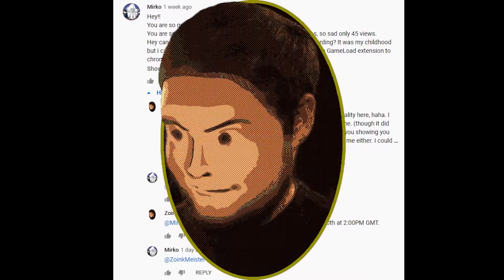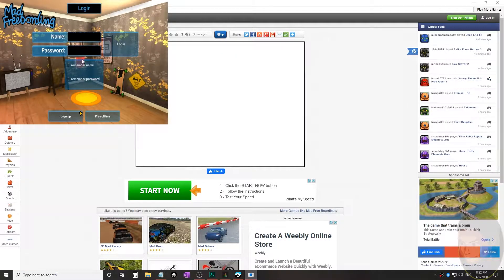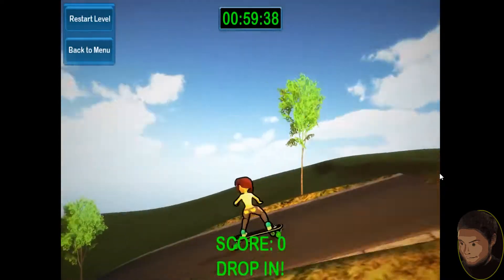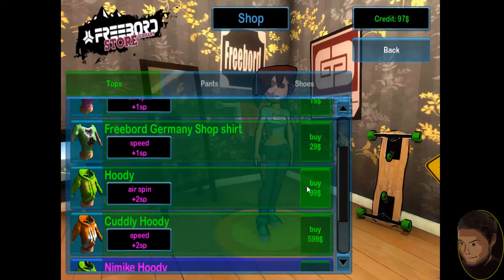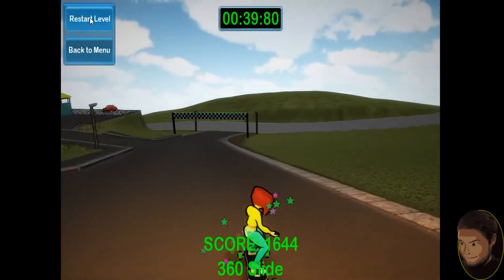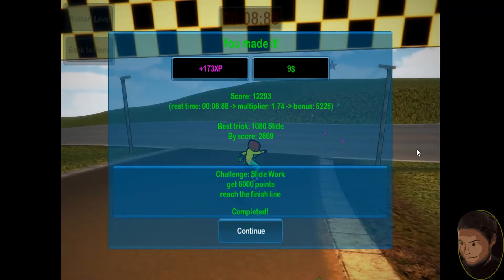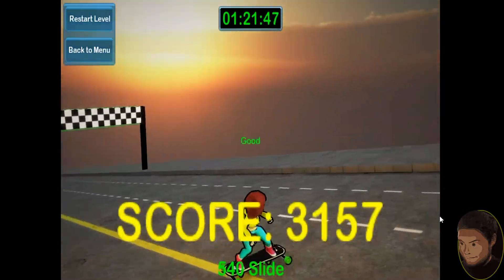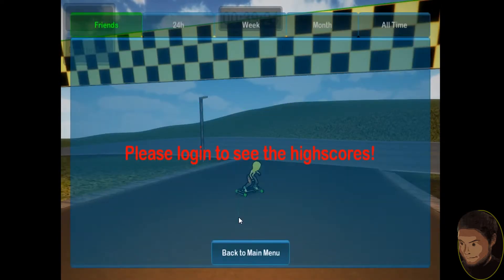Relatively Calm Freeboarding w/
Your Meister today is Patrick

This video was made at the request of Mirko down in the comment section. Thank you for the request. In this video, I go over how I was able to play the game stylized as "Mad Freebording" and end up completing the entire story in the process. Some of the tips that I go over in this video apply to playing any Unity Web Browser game so I decided to leave it a bit more raw than I might normally just to convey my process. I hope you enjoy the video and have a nice day!

Links:
"Mad Freeboarding" game website shown in video (not fully updated):